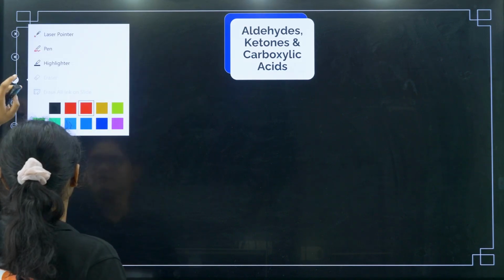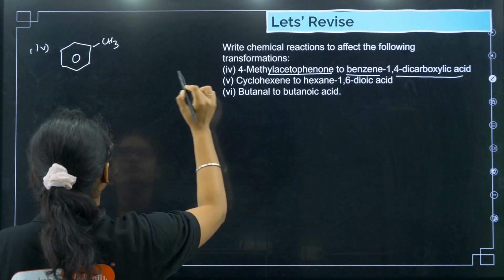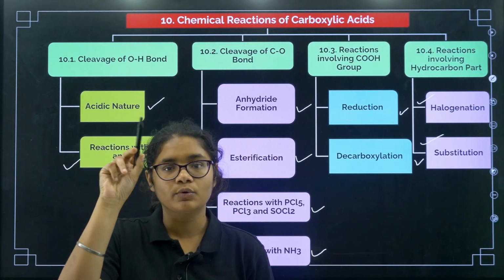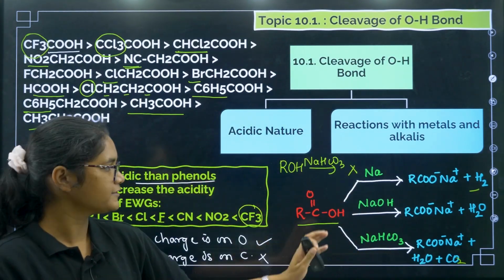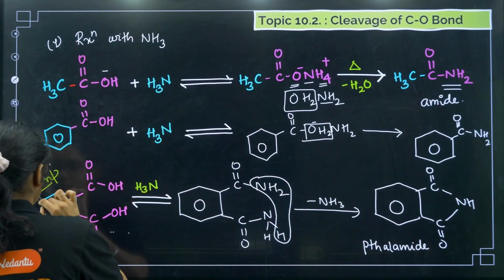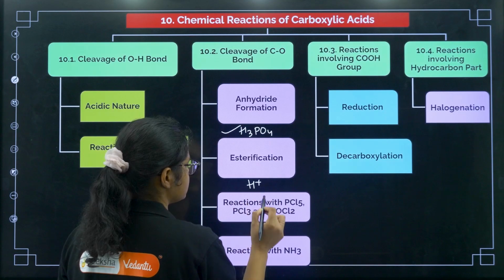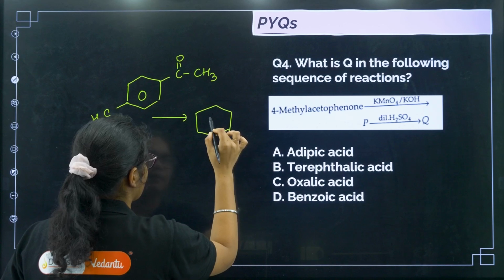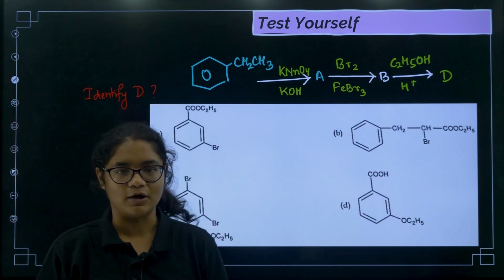L36 KCET 2025 Chemistry | Aldehydes, Ketones & Carboxylic Acids- 4 | Physical Prop & Chem. Reactions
Hello KCET 2025 aspirants! Welcome to the 60/60 in KCET 2025 Chemistry series. In this video, Aishwarya Ma'am will cover the Physical Properties and Chemical Reactions of Carboxylic Acids, crucial for the KCET 2025 exam. This is the 4th part of the chapter on Aldehydes, Ketones, and Carboxylic Acids, a high-weightage topic in KCET Chemistry.

By understanding the key concepts and reactions discussed here, you'll be well-prepared to tackle related questions in the KCET exam. Don't miss this detailed explanation!

🔍 Key Topics Covered:
✅ Chemical Reactions of Carboxylic Acids
✅ Aldehydes and Ketones Overview
✅ High-Weightage Chemistry Topics for KCET 2025